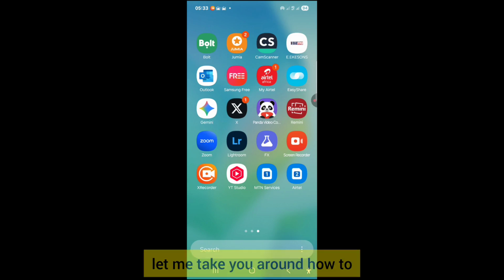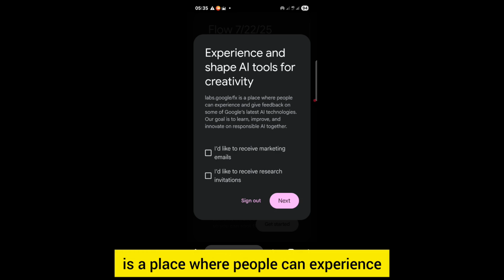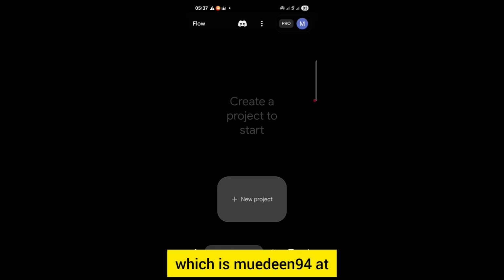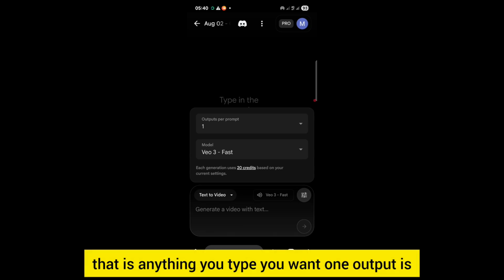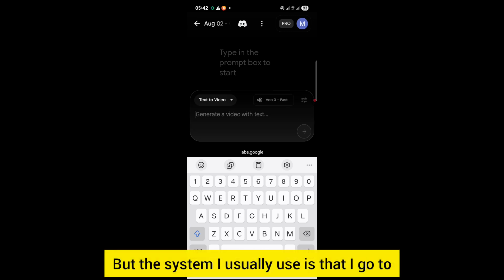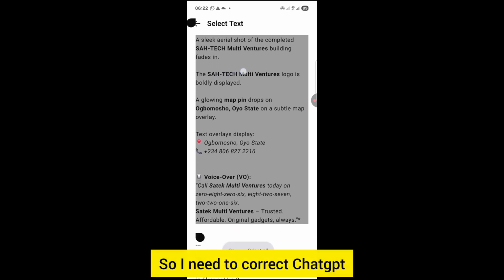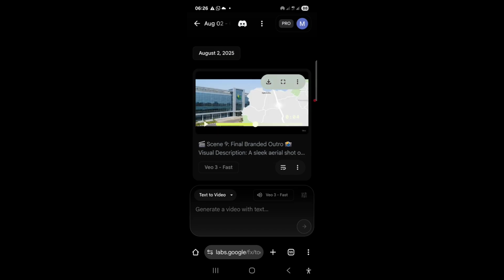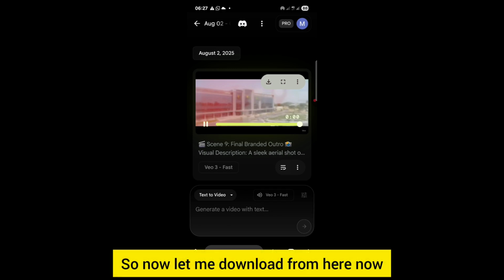"🎬 Create Stunning AI-Powered Videos in Minutes with Flow.ai | Step-by-Step Guide for Beginners!"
Want to create eye-catching videos effortlessly using Flow.ai? 🚀
In this video, I’ll walk you through the simple steps to make powerful, AI-generated videos—even if you’re a beginner! Whether you're a content creator, marketer, or just exploring new AI tools, Flow.ai will help you turn your ideas into reality.

📌 What you’ll learn:

How to sign up and set up Flow.ai

How to create your first video with AI

Tips for customizing and editing content

How to download or share your video

🌟 No editing skills required — just creativity and Flow.ai!